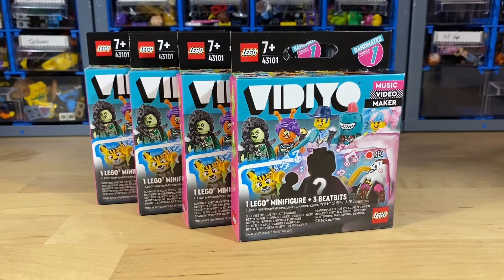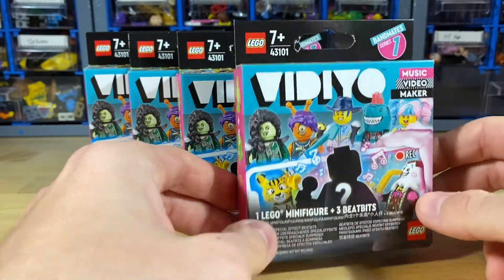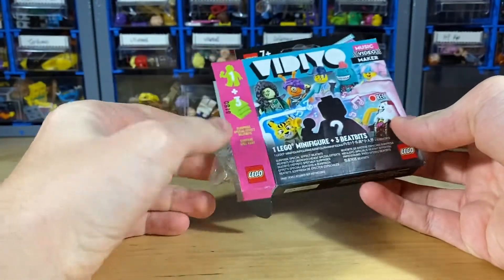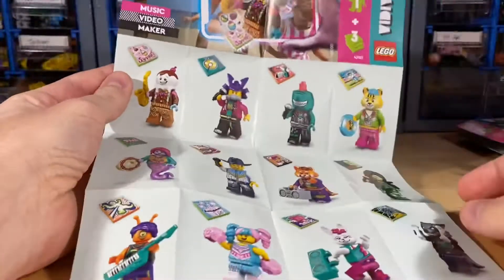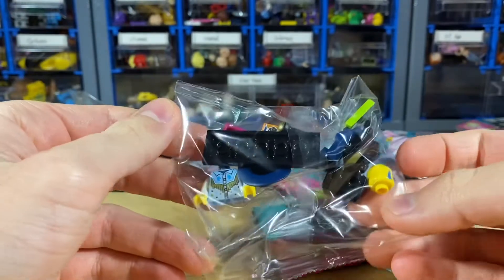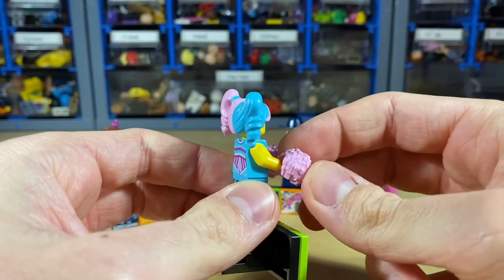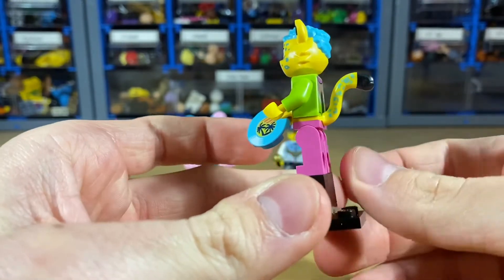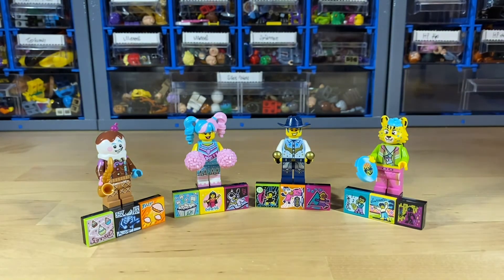Opening and taking a look at some of the new Lego Vidiyo Blind Boxes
I picked up 4 of the new Lego Vidiyo Blond Boxes to open up and take a closer look at